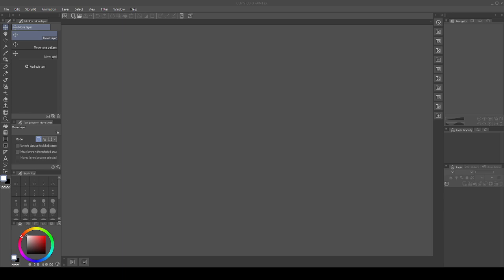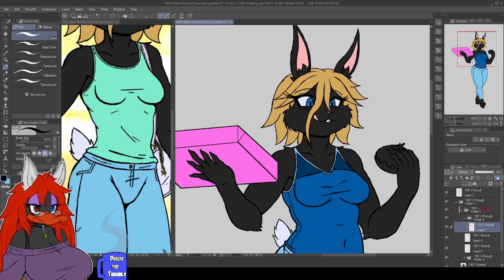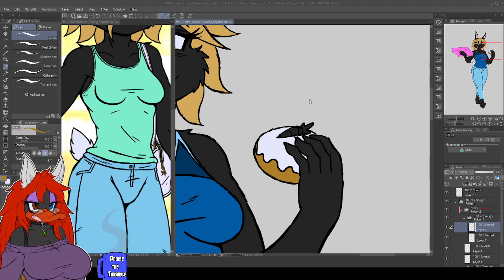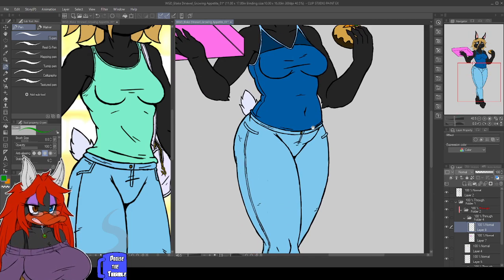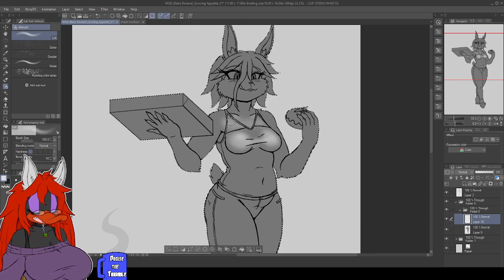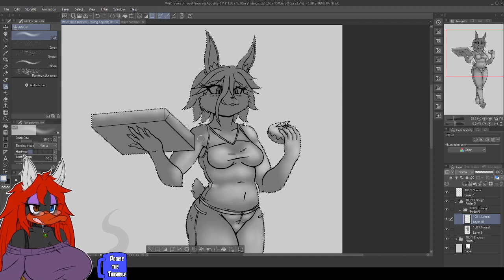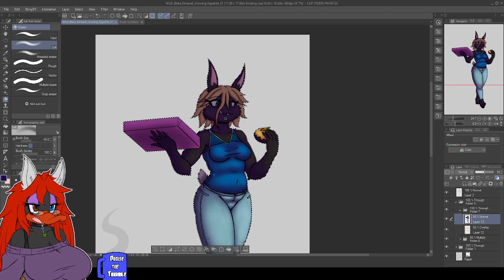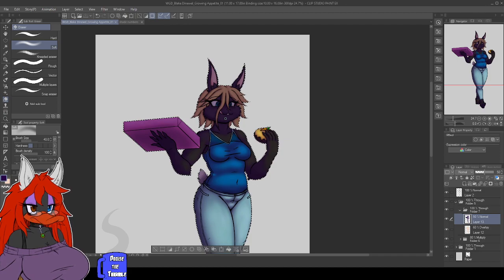[ART STREAM] 04-26-2023 - New Computer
WARNING: SOUND WILL GET LOUDER!
Technical stuff with new computer.